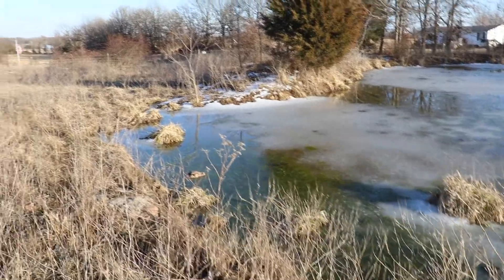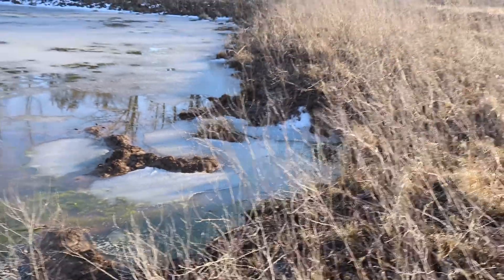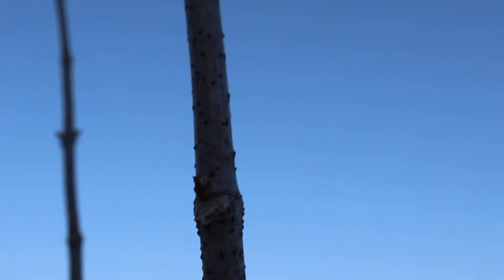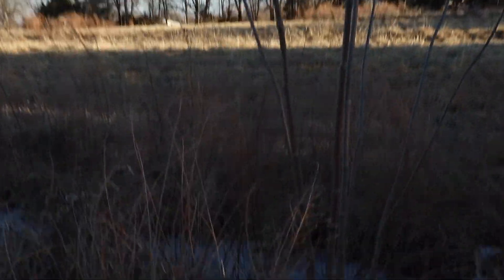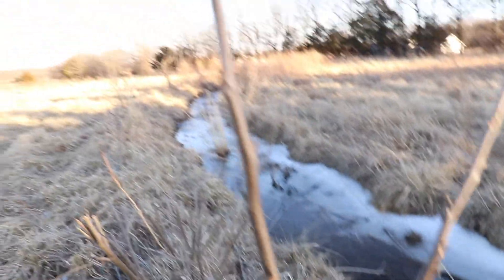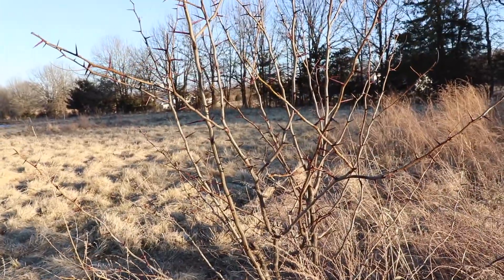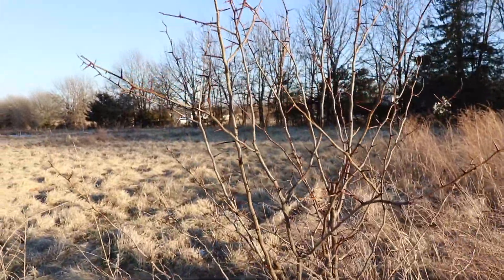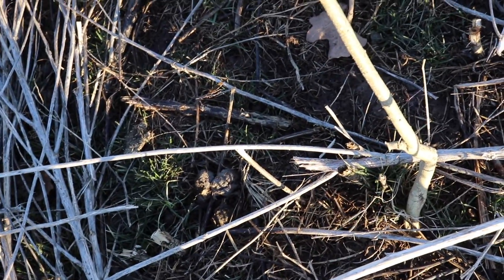Swale Walk Feb 22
Swales the fourth season is about to begin.